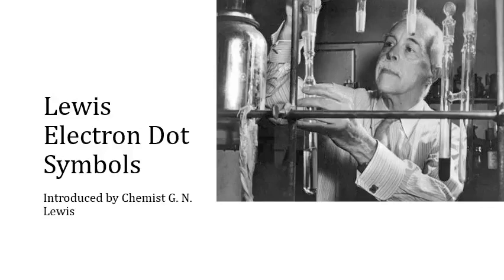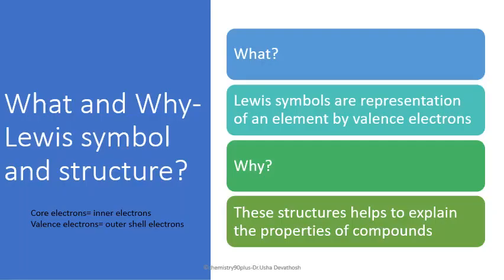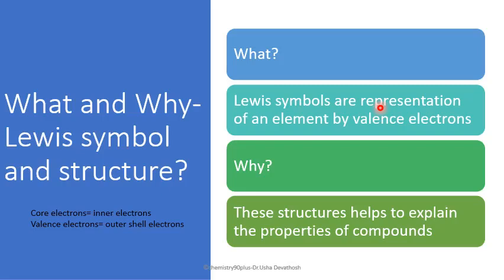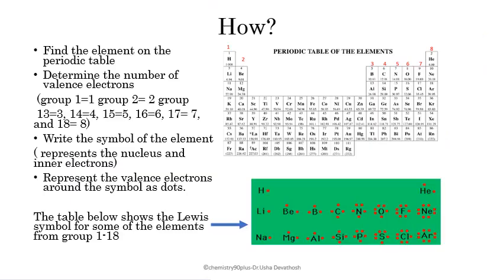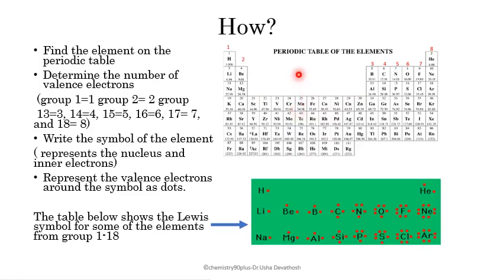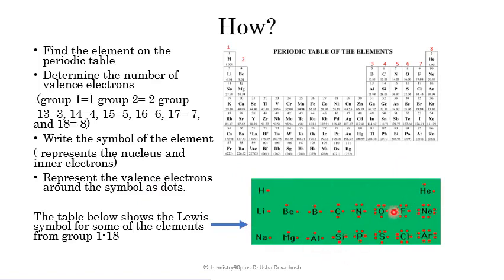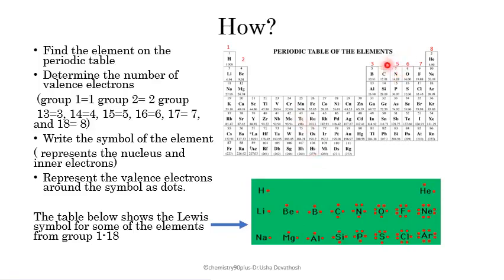1- Lewis Electron Dot Symbols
this video explains how to show Lewis electron dot symbols for elements.